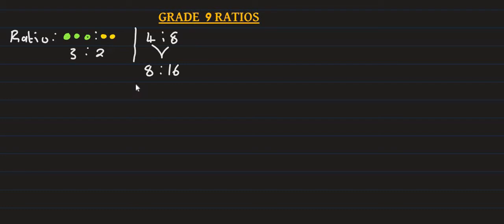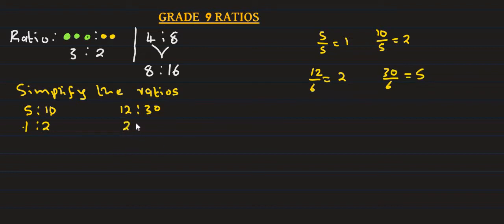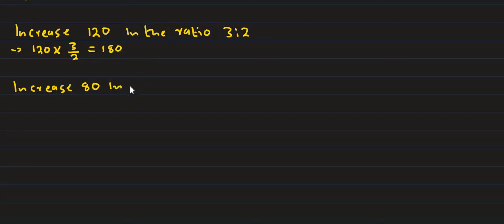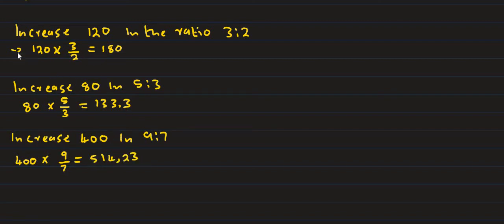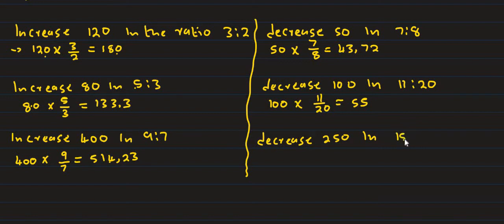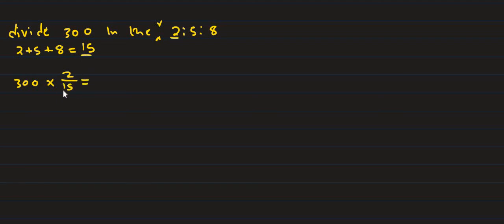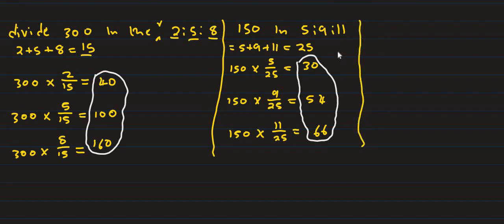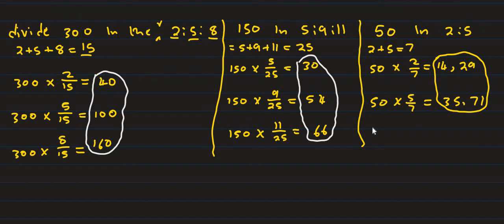GRADE 9 MATHEMATICS RATIOS